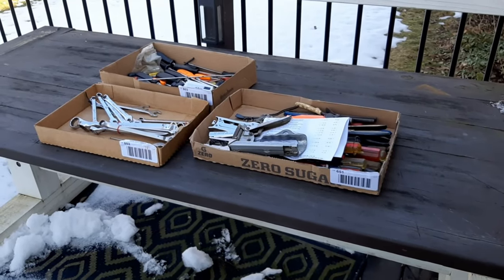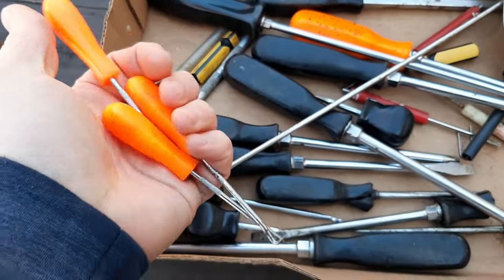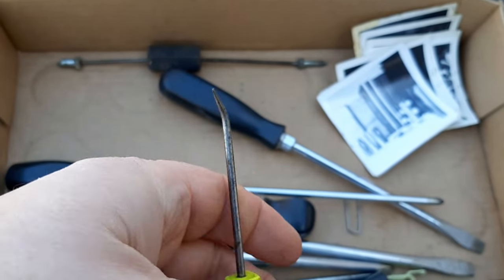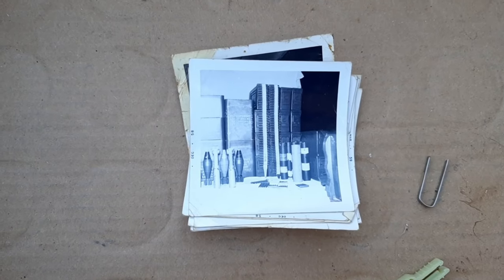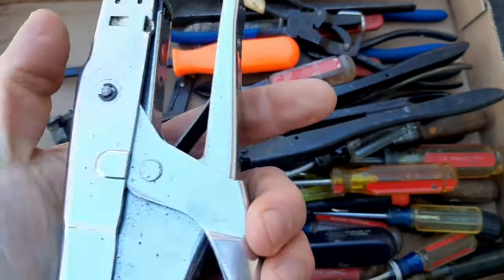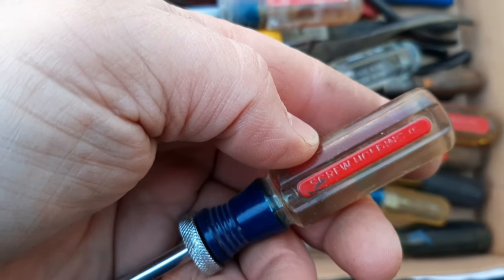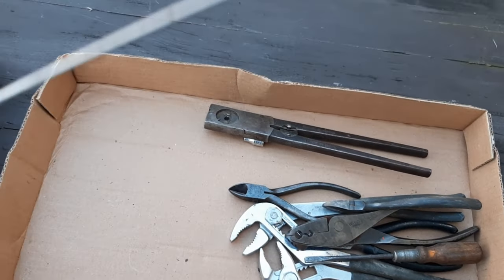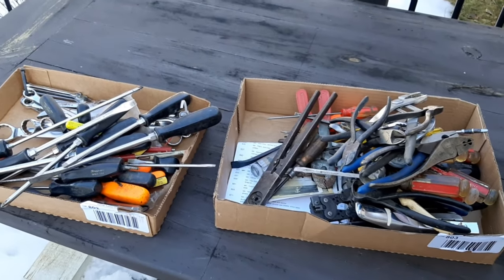Estate Sale Tool Haul! Amazing Vintage Photos In The Box!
This video includes 3 boxes I won at a recent estate sale auction. Check out this tool haul for some amazing vintage photos!